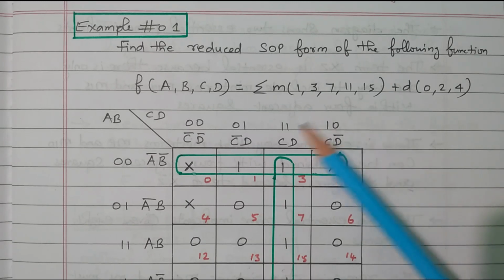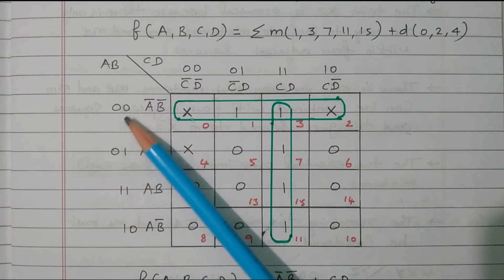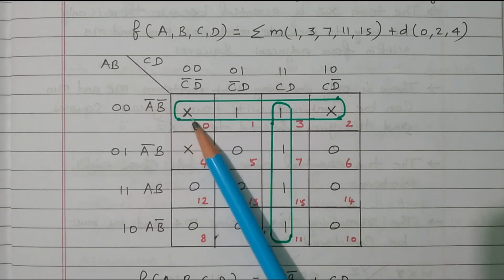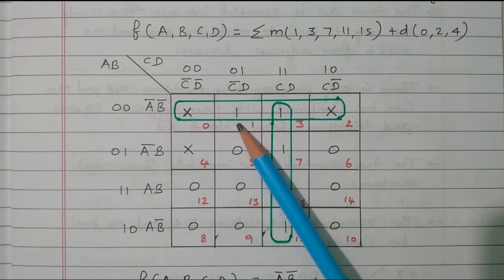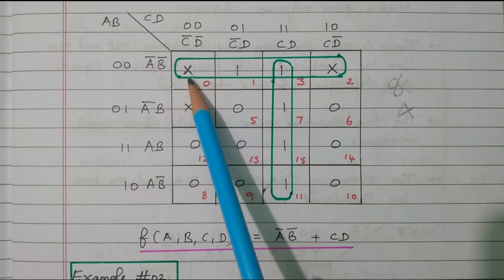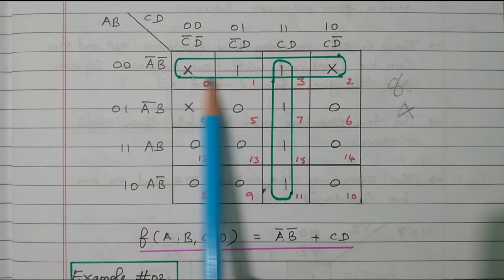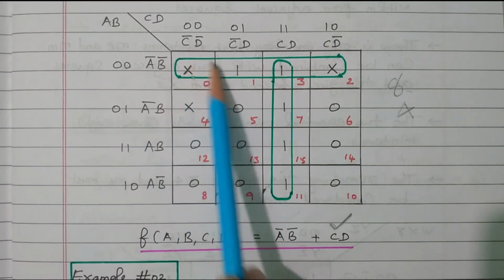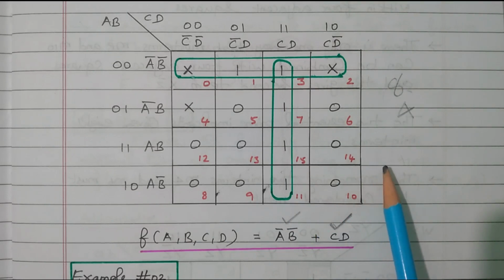88 Karnaugh Map Don't Care Conditions Simplified Expression Solved Problems #02